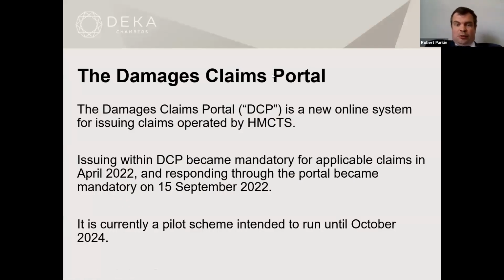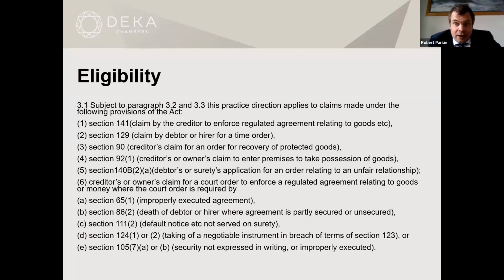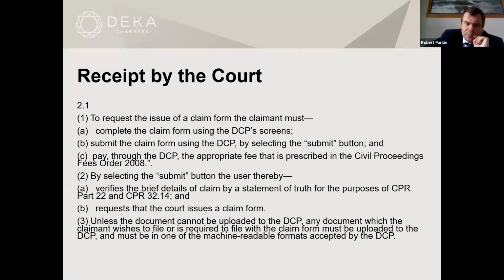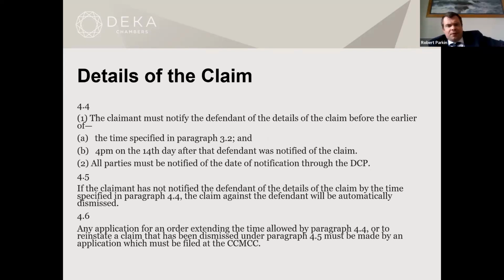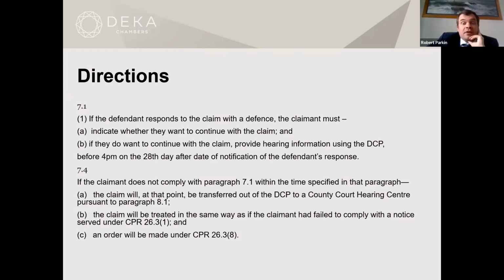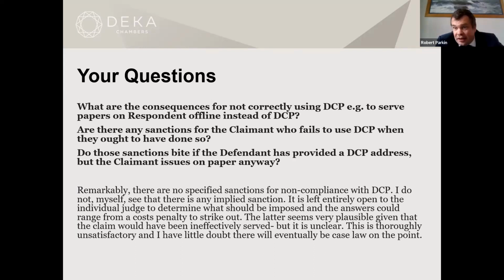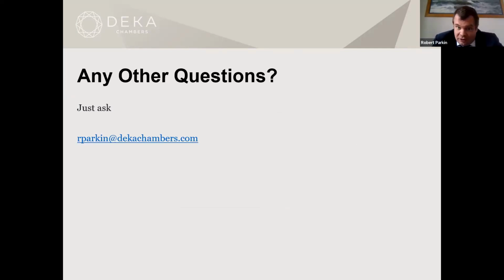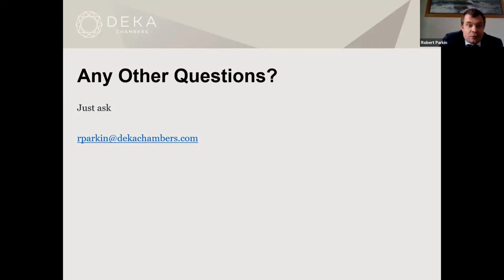Damages Claims Portal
Use of the Damages Claims Portal has been fully operational and, in some cases, mandatory for nearly a year at the date of writing. In many cases, issuing or defending claims in the old-fashioned way will simply not work anymore.

Practitioners are still finding themselves caught out all too often, exposing the client to risks in respect of costs, default judgment, and limitation – and no doubt equally exposing solicitors and their insurers to expensive and embarrassing negligence actions.

In this webinar, barrister Robert Parkin makes suggestions as to the circumstances in which use of the DCP is mandatory, how to avoid this, and how to get out of trouble if mistakes are made.